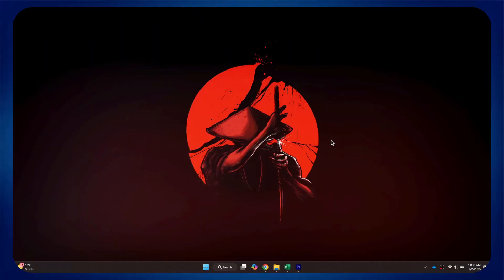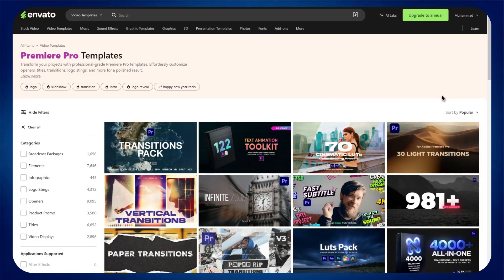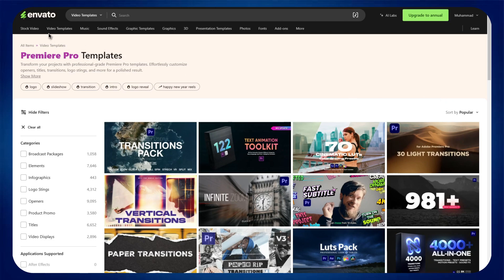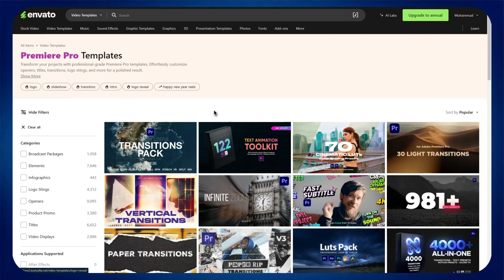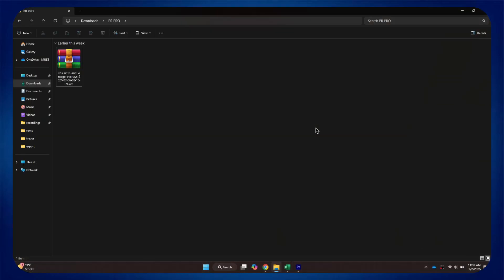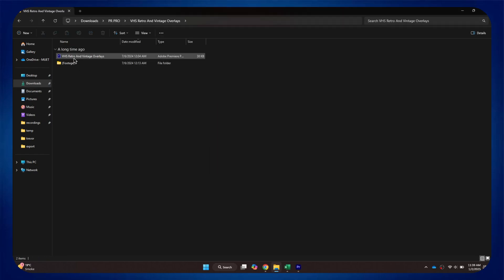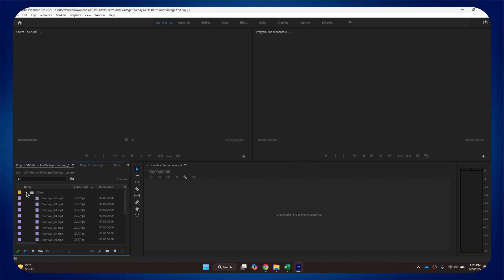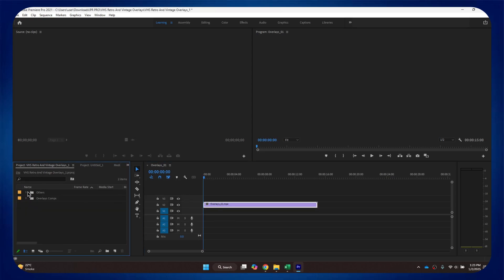How To Edit Envato Elements Video Templates In Premiere Pro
Learn how to edit Envato Elements video templates in Premiere Pro with ease. Customize your video projects by modifying text, graphics, colors, and more, using these high-quality templates to enhance your video content.